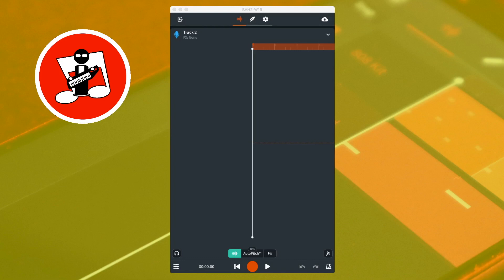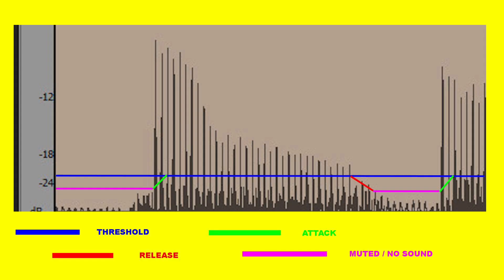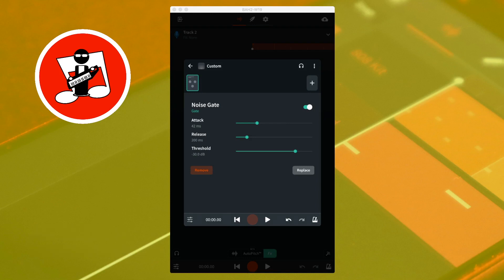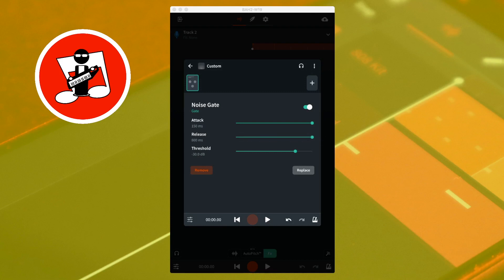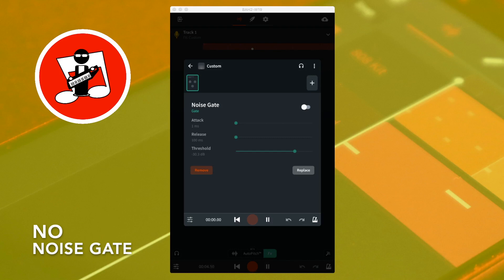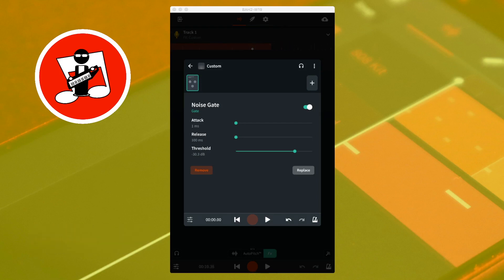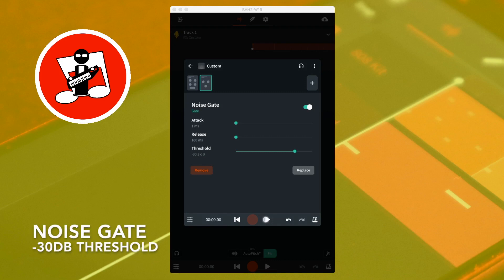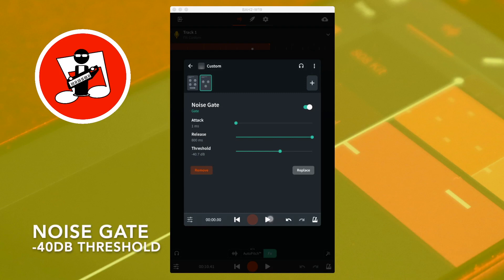How to use the Noise Gate in Bandlab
The bandlab noise gate explained in full. What the settings do, how to set up the noise gate and how to use it. Complete with the easiest to understand diagram of how a noise gate works there is, especially created for this tutorial, and demo examples.